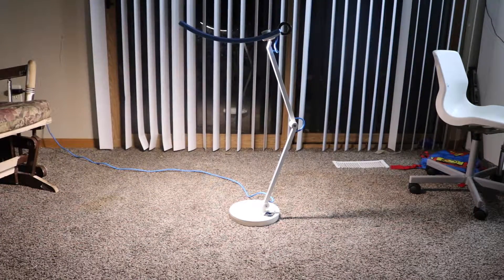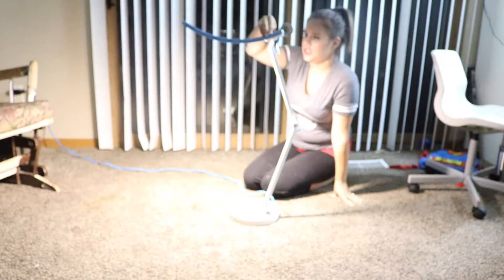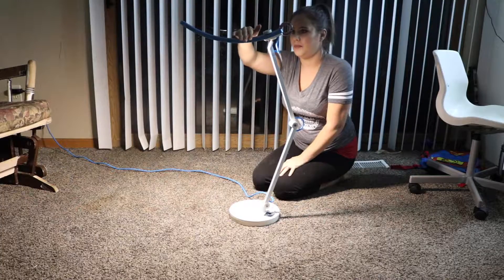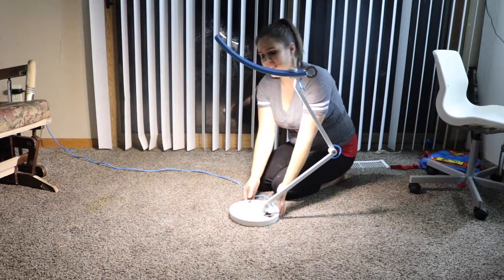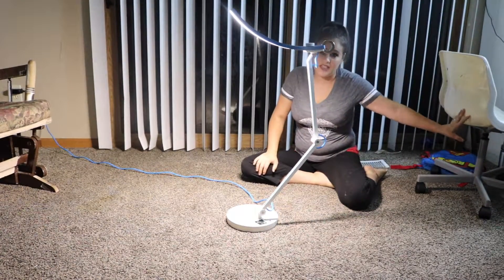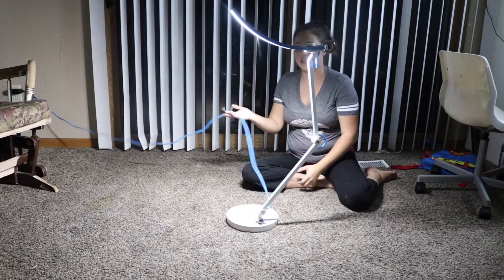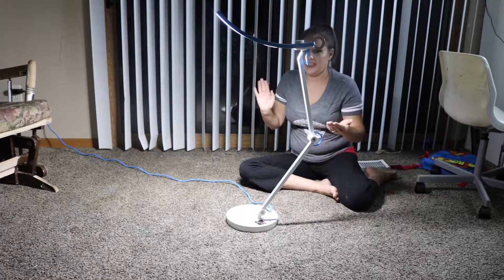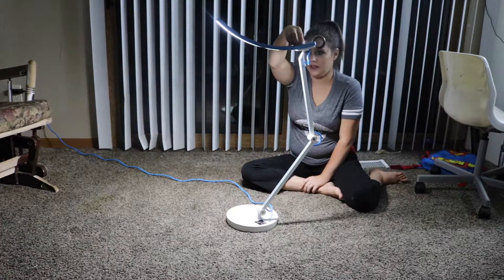The BenQ E Reader Desk Lamp